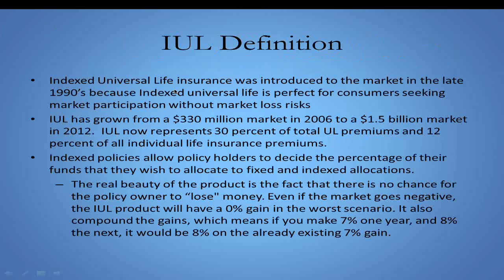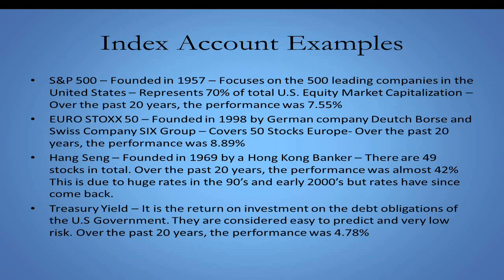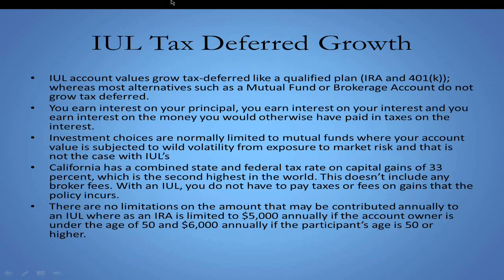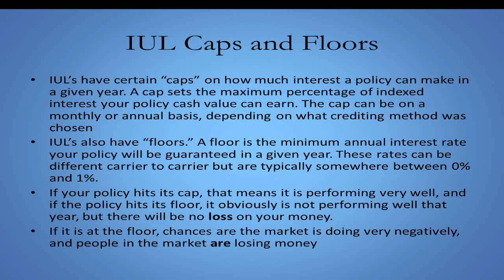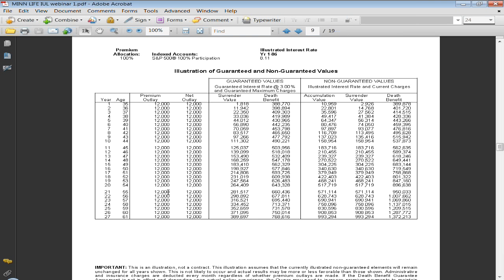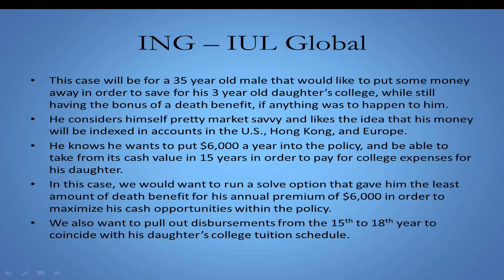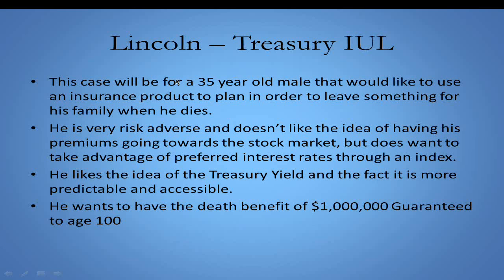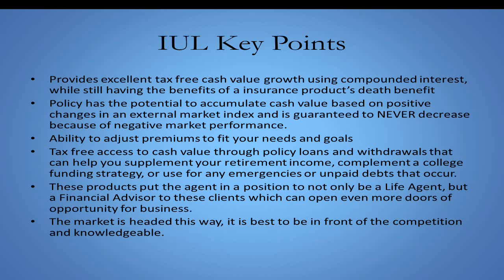Index Universal Life Training - IMS Associates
Our Life Sales Desk will help walk you through the basics of Index UL Training in this video.